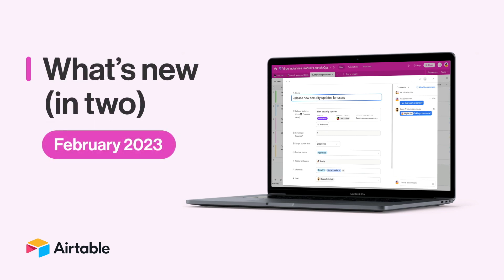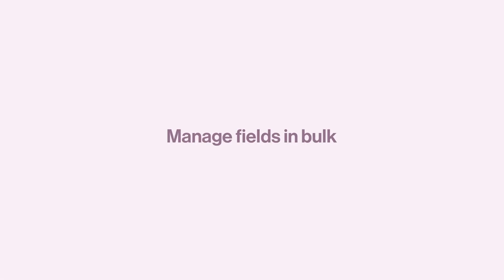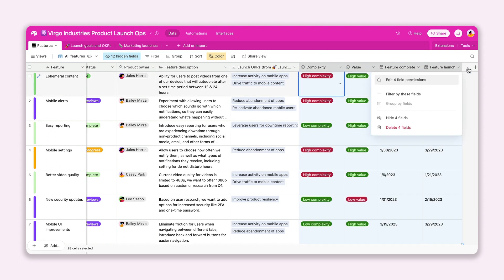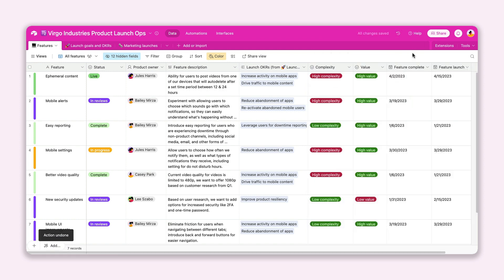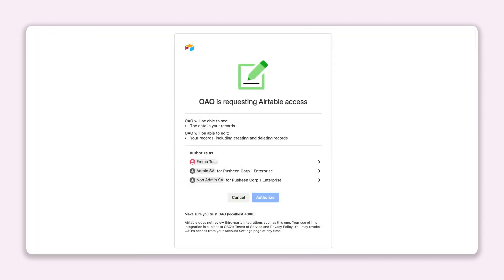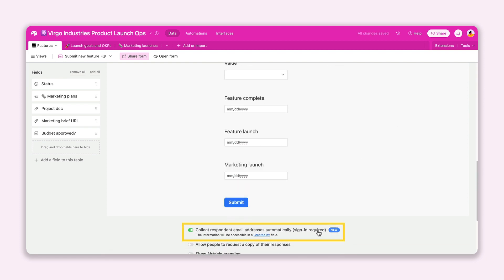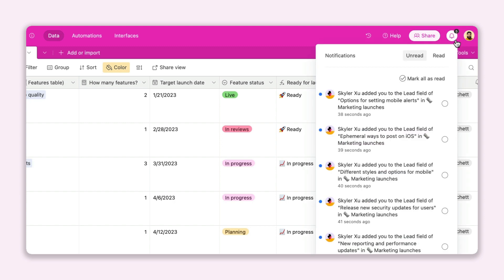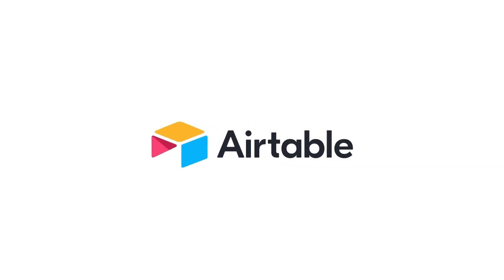What's New (in Two) - February 2023 | Airtable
It’s a brand-new year, and we’re kicking it off with brand-new updates to help you manage Airtable with ease and edit your apps faster.

🔗 Relevant links

📘Chapters

What's new in two (0:00)

Manage fields in bulk (0:24)

Protect data with new API authentication features (0:53)

More updates to streamline collaboration (1:13)

More links 🔗